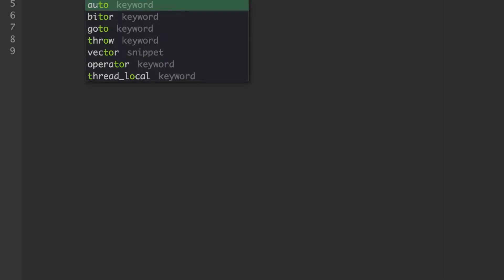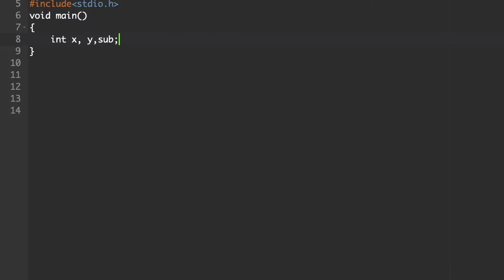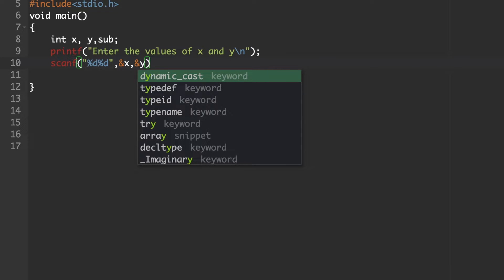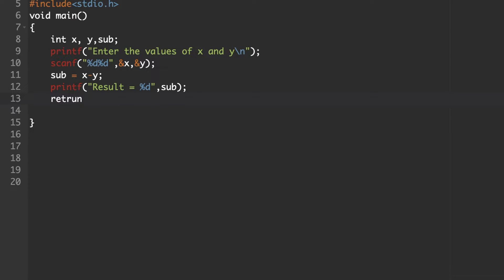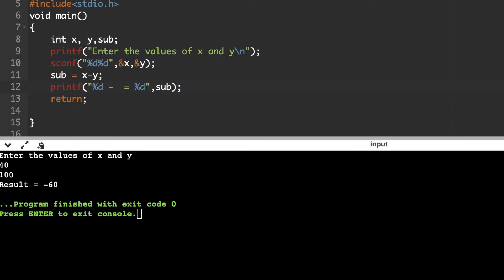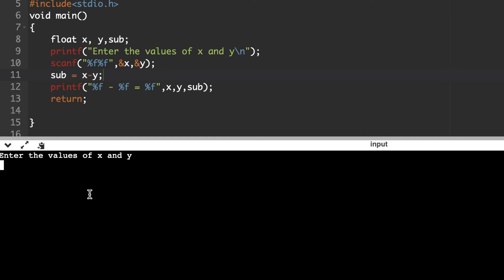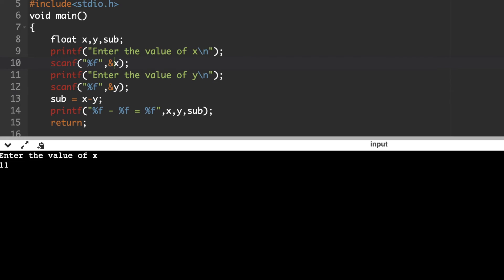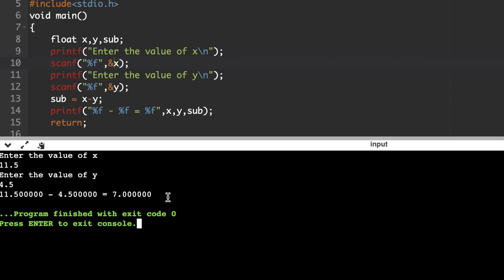C program to Subtract two values | Learn Logic | Lec 5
cseguru Tutorials